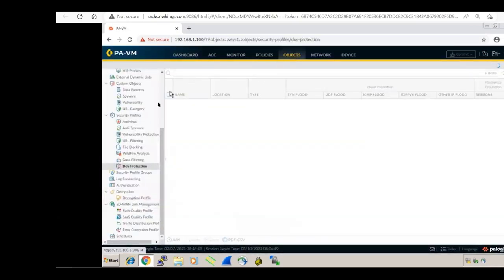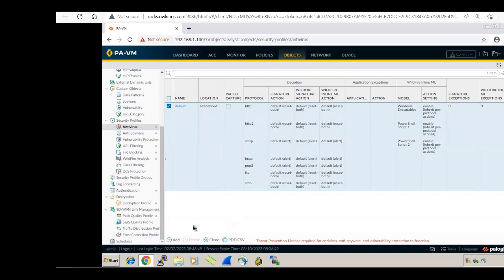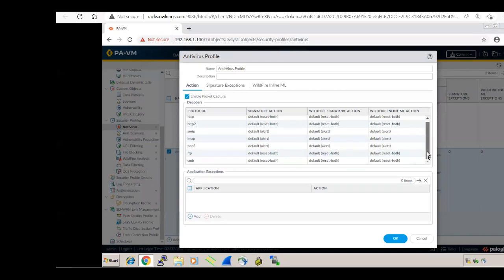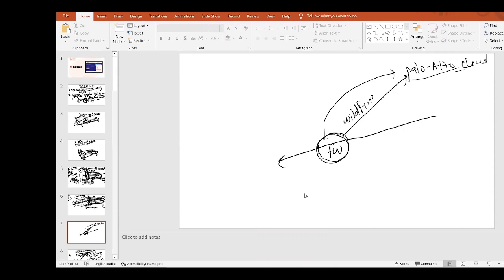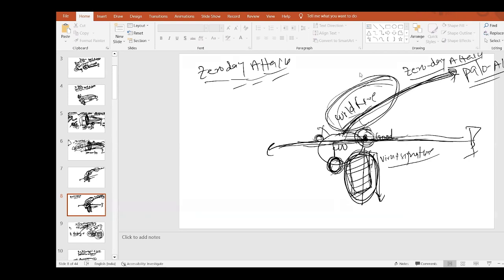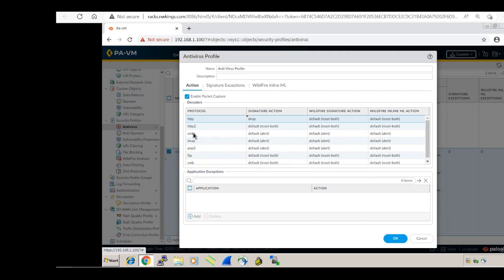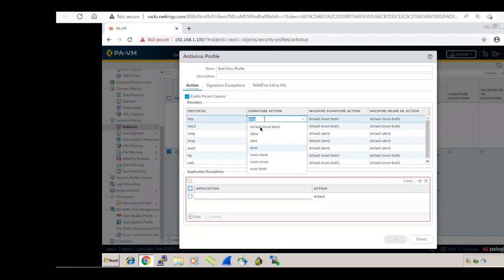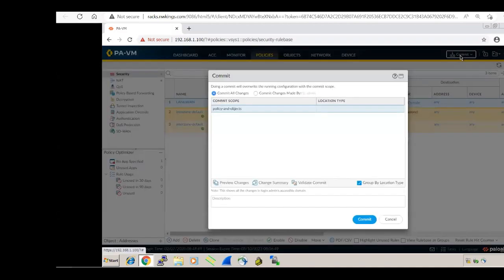Antivirus & Lab Configuration